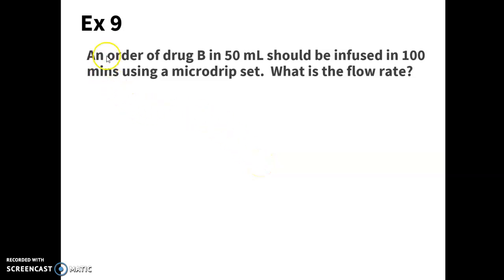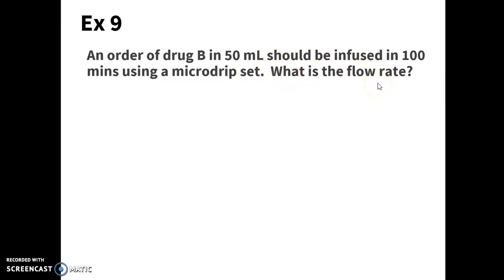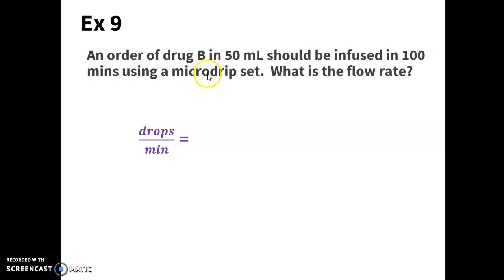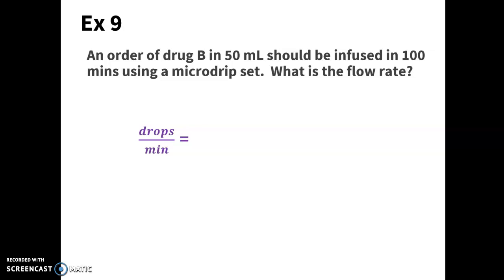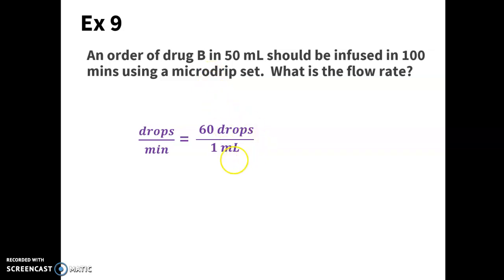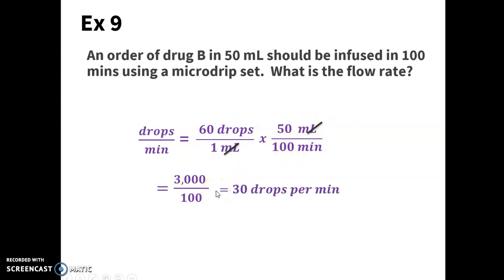MHC Ch 10 ex 9